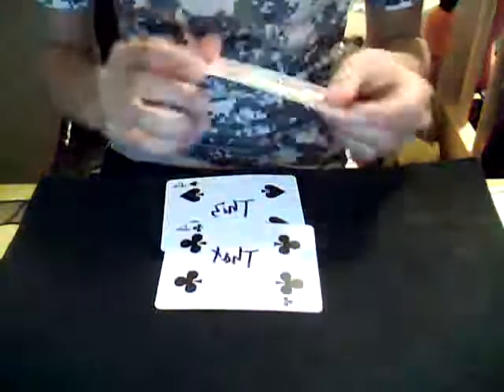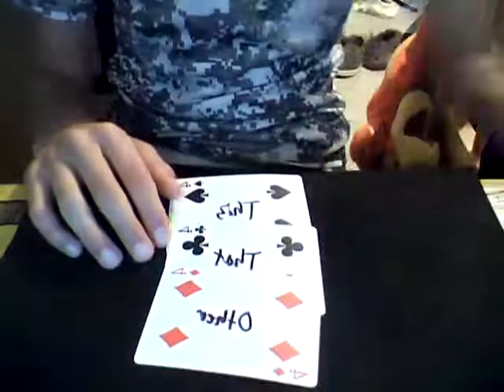How to do This n' That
Its a Card Trick